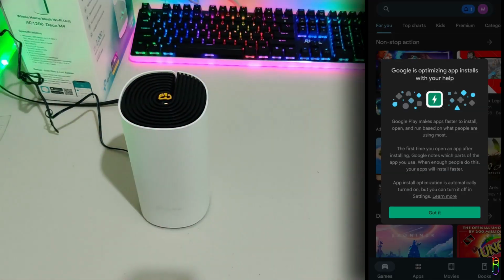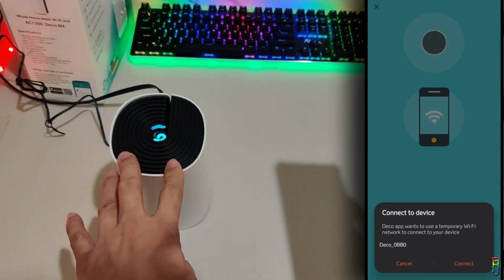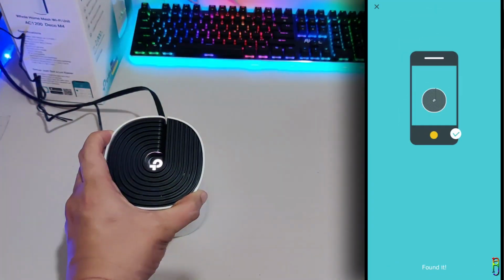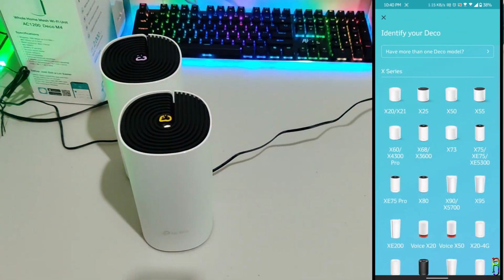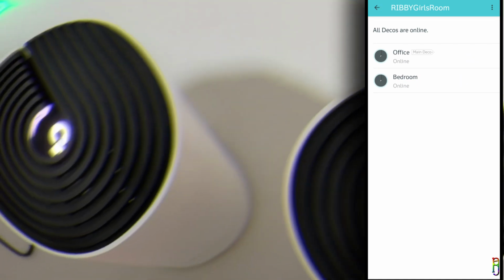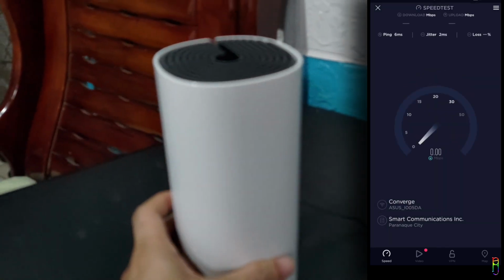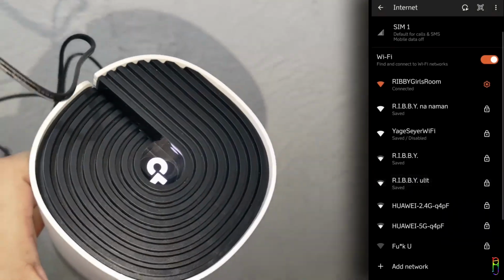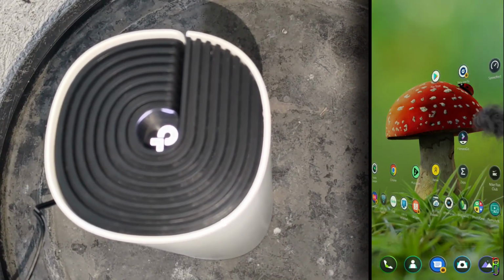Deco M4 Mesh – Setup, Testing & Unboxing